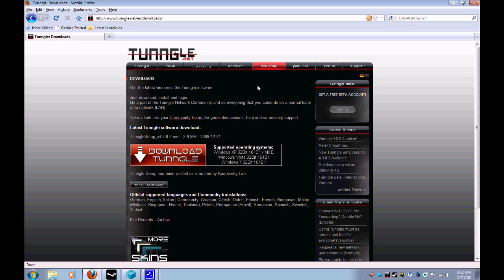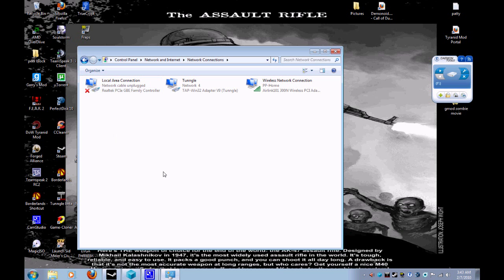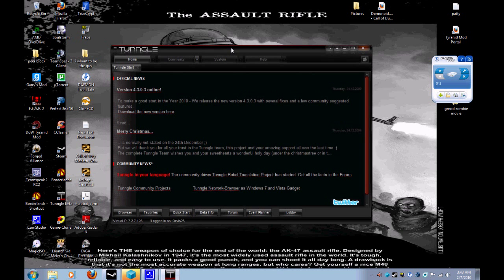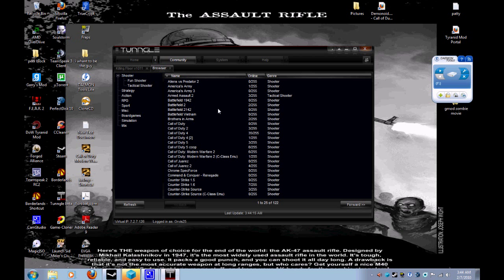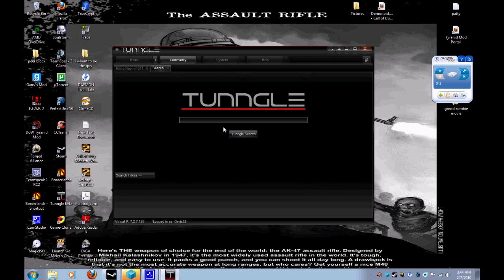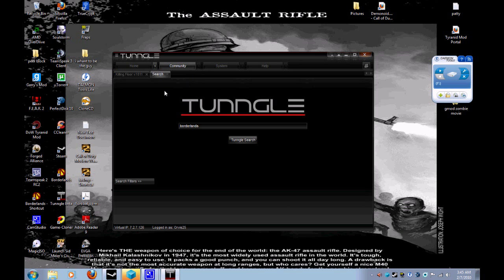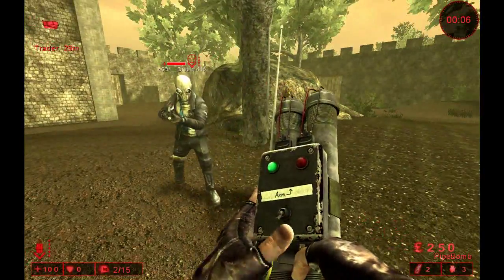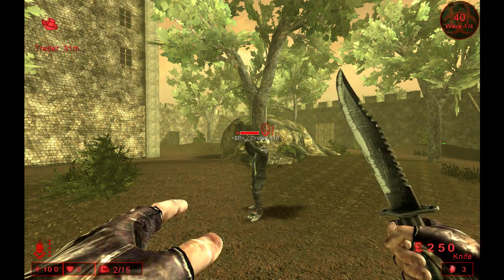Killing Floor Tunngle Tutorial (Virtual lan)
┌┴─┴─┐-┘─| Peace out!

Me and my friend Drebin-416 made this just for you guys :)

I have permission from Tunngle corporation to use their software and allowed me to make this video. As further proof they also commented on my video.
"Nice work guys :) Thanks for spreading the word.
Tunngle 1 year ago "